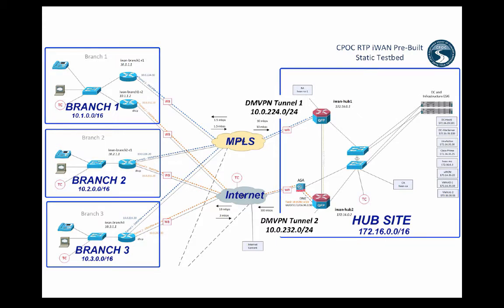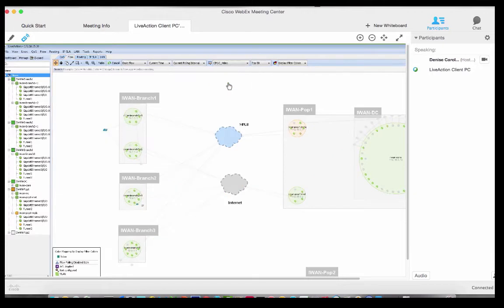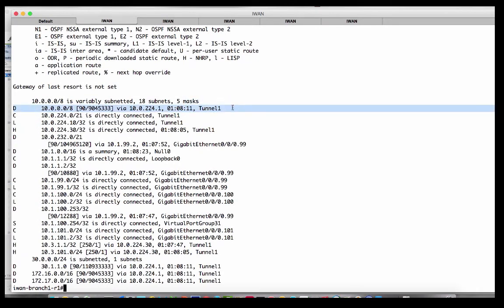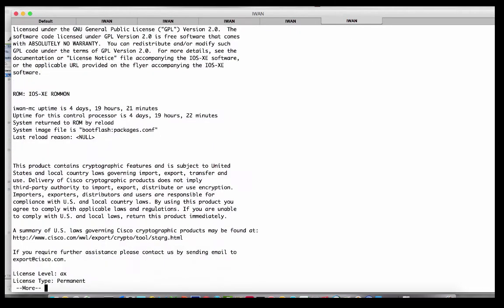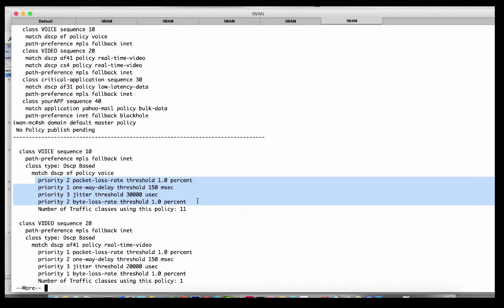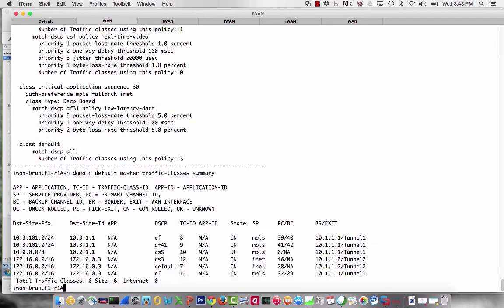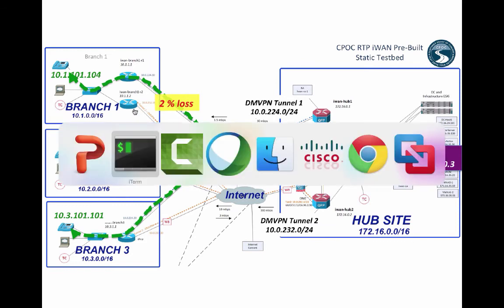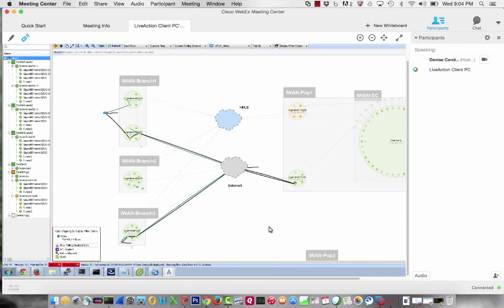IWAN Simple Fun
In this YouTube "playing in the lab" IWAN fun we are going to have 2 phones (one in Branch 1 and one in Branch 3)  doing a voice/video call. We will use LiveAction to see that the video call between the 2 branches is actually going directly spoke-to-spoke despite the fact that they are on an mGRE tunnel with a DMVPN hub in the Hub Site. We will confirm what LiveAction is seeing via command line on Branch1 Router 1 and see the NHRP shortcuts that this router has to go directly to the Router 3's direct IP address that it uses to connect to the MPLS cloud.

We will then ask what might happen if a brownout impairment were to occur on the Branch1_Router1 link with the MPLS PE.  For example - 2% loss.  We will look at a little of the PfRv3 configs up on the domain master controller as well as Branch1_Router1's master policy that it received from the domain master controller.  Then we will cause impairment (2% loss) to the MPLS link... during which I have a video recording of the phone call... where ... pretty much... the move over from the primary channel to the backup channel is a non event as far as trying to see it on the phone call.

For snippets of the relevant configs -
and click on the .zip file link there